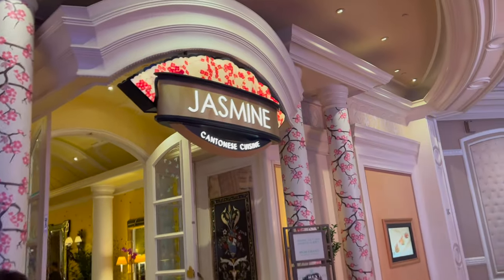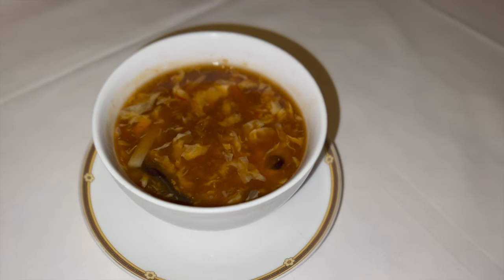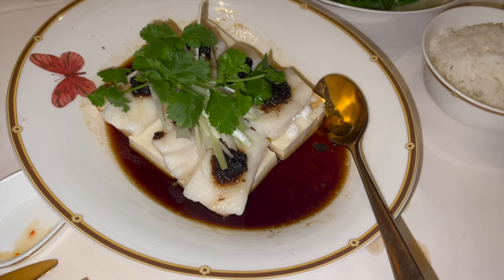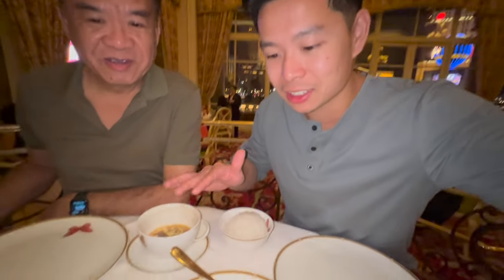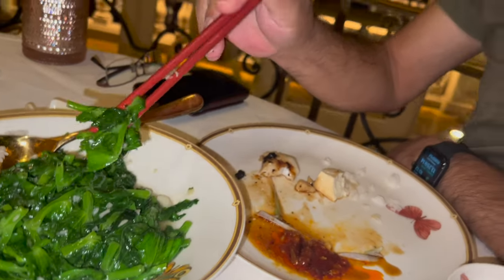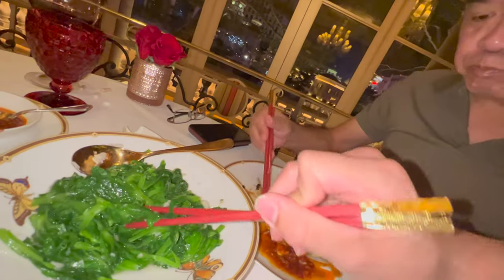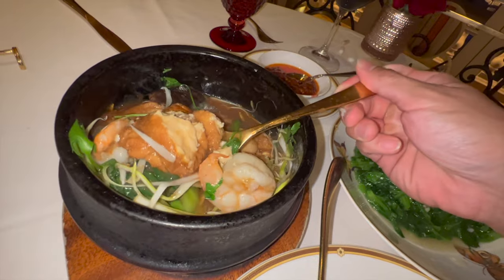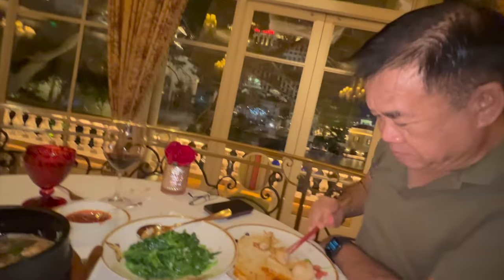The Most EXPENSIVE Chinese Restaurant On The Las Vegas Strip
Trying out some Cantonese food at the famous Jasmine restaurant inside the Bellagio Casino.